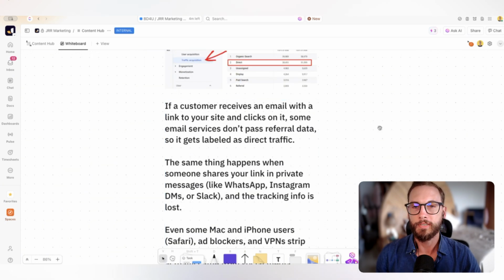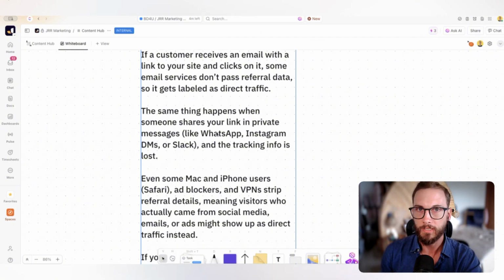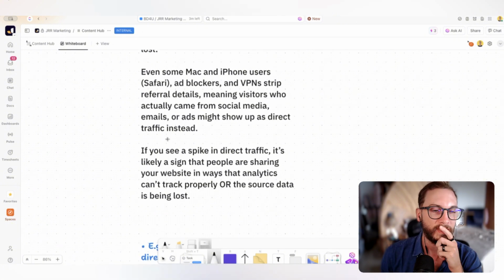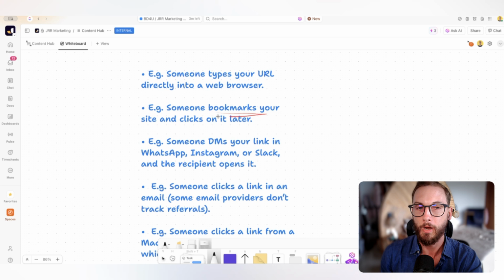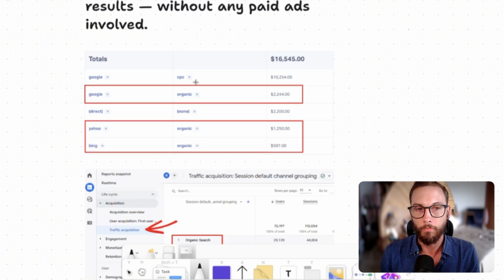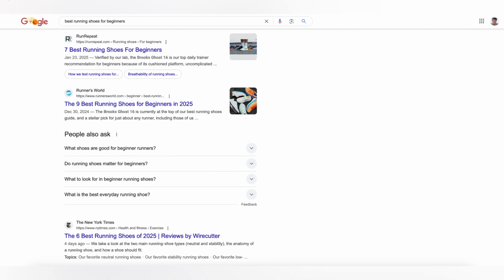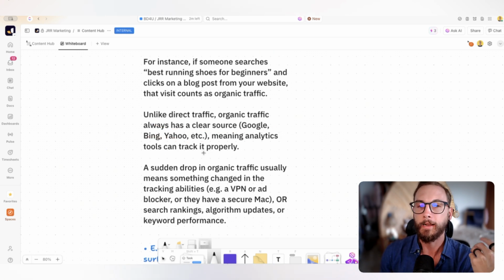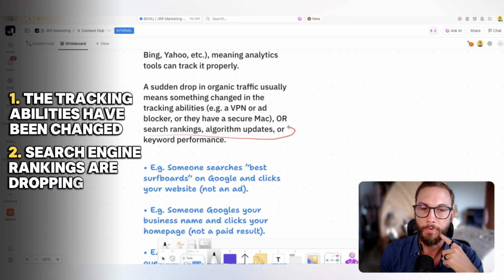What’s the Difference Between Direct and Organic Traffic? (3+ Easy Examples)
🔥Know exactly what “direct” and “organic” mean in Google Analytics so you can stop misreading your website traffic

In this video, I explain direct traffic vs organic traffic in a way that actually helps you spot what’s real.

We look at how Google Analytics labels each traffic source, and why direct traffic refers to more than just typing a website URL.

I share 3+ easy examples, like entering the URL directly, using a bookmark, and clicking links from offline or dark social.

Then we compare that with organic search traffic from Google Search results.

You’ll leave knowing what to fix with tracking, what to ignore, and what to use to judge SEO and search engine optimisation progress.

0:00 Direct traffic vs organic traffic
0:14 What direct traffic means (no referrer recorded)
0:20 Email clicks can show as direct (missing referral data)
0:35 Dark social links (WhatsApp, Instagram DMs)
0:50 VPNs, ad blockers, iPhone/Mac privacy can strip tracking
1:39 What organic traffic is (organic search)
2:15 Example: keyword search and unpaid search results
2:42 Why organic traffic can drop (tracking issues vs rankings)

📚 Related resources
How to Check Organic Traffic — 4 Tools to Help You Keep Tabs on Your Site Visitors
What Are Good Ways to Drive Organic Traffic to a Website? 10 Revenue-Boosting Strategies

❓FAQs
Q1 What’s the difference between direct traffic and organic traffic?
Direct traffic occurs when Google Analytics can’t see where the click came from, so it's bucketed as direct. Organic traffic is from unpaid search results, usually called organic search.

Q2 Does direct traffic always mean someone typed the URL?
No. Typing a website URL is one reason, but direct traffic also happens when referral data is missing, like from some apps, PDFs, or offline sources.

Q3 What are easy examples of direct traffic?
Typing the URL directly in the browser, using a bookmark, or clicking a link in a document or message where the traffic refers field gets stripped.

Q4 What are easy examples of organic search traffic?
Searching for a keyword in a search engine, clicking on a page from search results, and landing on a blog post from a Google search engine result.

Q5 Why is my direct traffic 14x higher than other types of traffic?
It often means tracking gaps. Un-tagged emails, QR codes, offline campaigns, or certain social media platform clicks can inflate direct vs organic.

Q6 What’s the difference between “Organic Traffic” and “Organic Search” in reports?
They usually mean the same thing, but your setup can change labels. In Google Analytics, organic search is the standard channel for unpaid search engine visits.

Q7 How does referral traffic fit into this?
Referral traffic is traffic coming from links on other websites. If referrals are blocked or stripped, that traffic can also appear as direct.

Q8 Can SEO increase direct traffic too?
Yes, indirectly. Better search engine optimisation boosts visibility, more people remember your brand, and that can lift brand awareness and recognition, which in turn drives more direct visits later.

Q9 What should I look at to judge SEO properly?
Focus on organic search traffic, landing pages, and conversions from search results. That’s more reliable than raw direct traffic totals.

Q10 How do I clean up my traffic source data?
Use UTM tags for campaigns, tag QR codes and offline links, and keep your tracking consistent. That’s the fastest way to make direct and organic traffic reporting trustworthy.